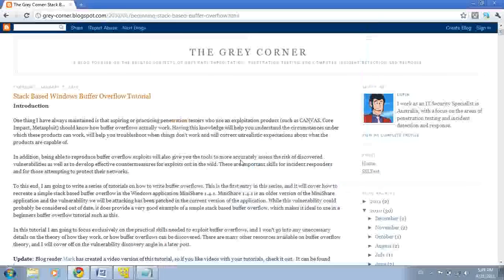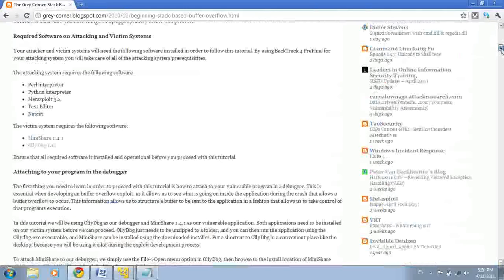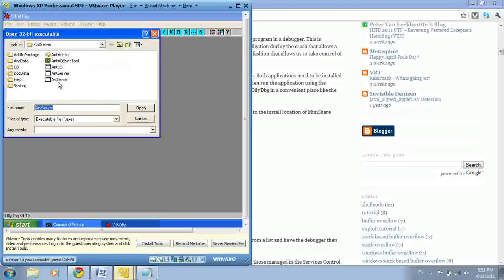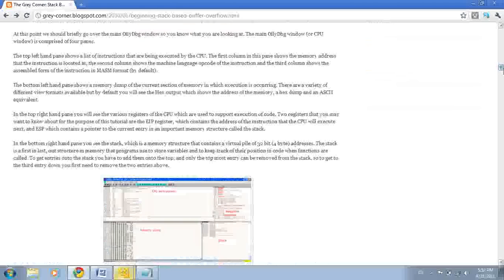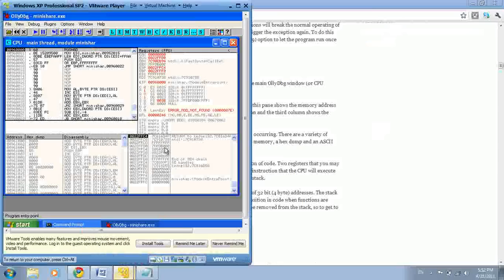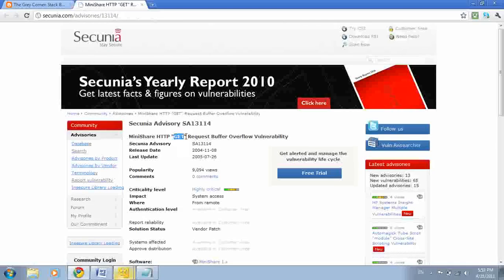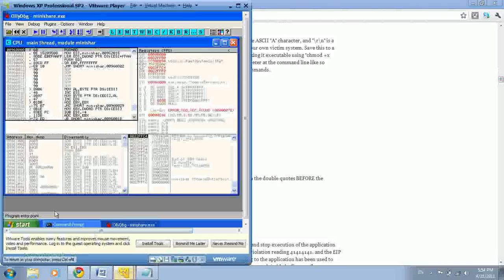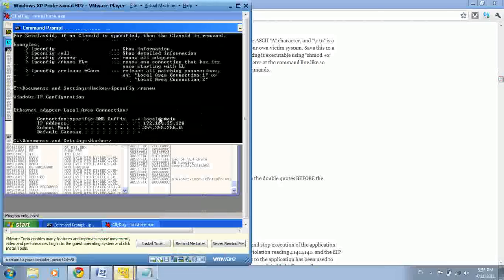Minishare Part 1.mp4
Hey guys, heres another exploitation video I made specifically for beginners to buffer overflows. This is against a windows XP SP2 box.

The tutorial that it follows can be found here:
The Grey Corner: Stack Based Windows Buffer Overflow Tutorial

Excuse the enourmous amount of errors in some of the parts. I made a lot of mistakes, but in the end at least I managed to go over some common errors that someone might make and how to fix it.

Oh and the video might not have covered it, but when I did the msfpayload option, the error was that I didn't put a space between the -b "\x00\x0a\x0d" and the -t c option.

If you like this, please +rep on the fourms or +like here. Also please tell me what to improve on so that I can make better videos in the future.